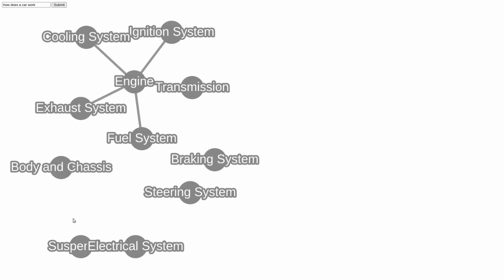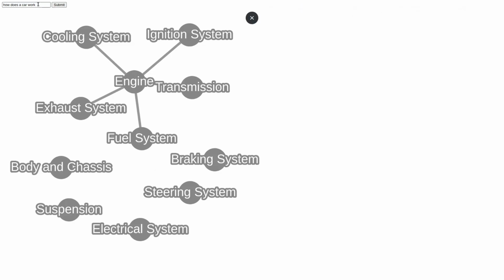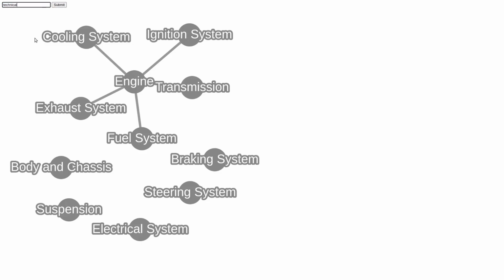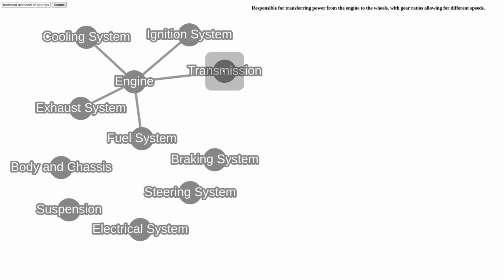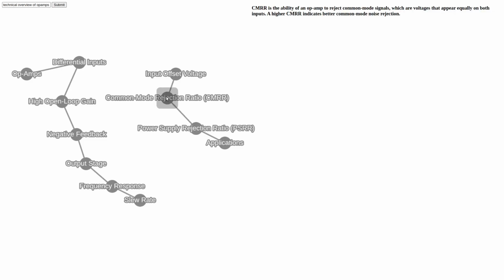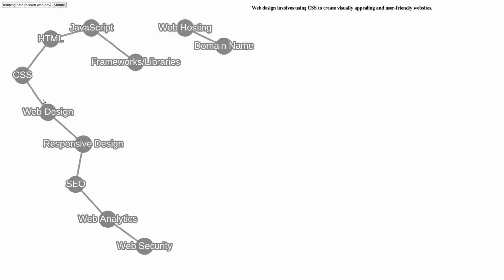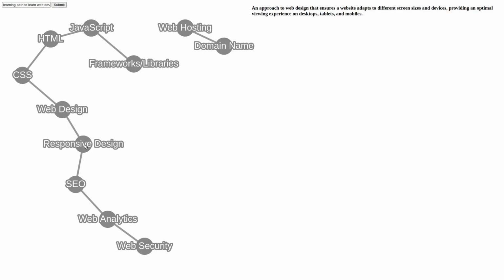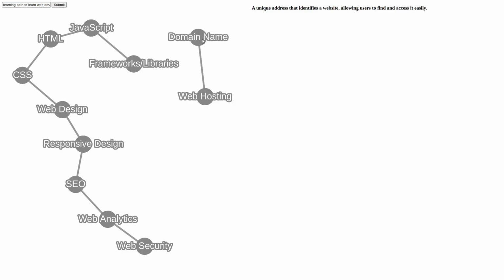Web View of LLM based Mind Map Creator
A LLM based Mind Map Creator. Powered by ExaAI's search and Cohere's Command R+ and graphed with cytoscape